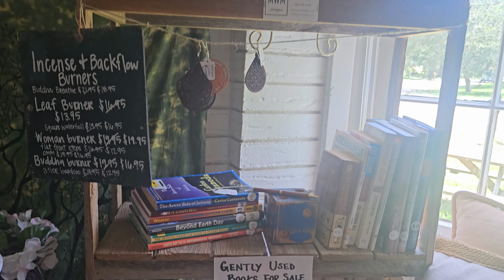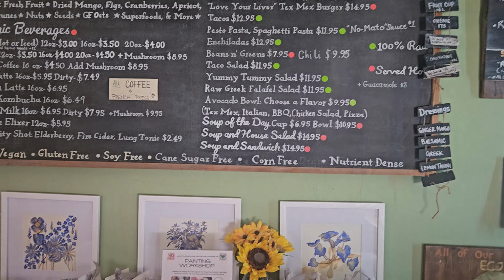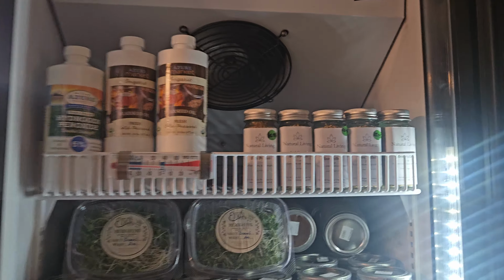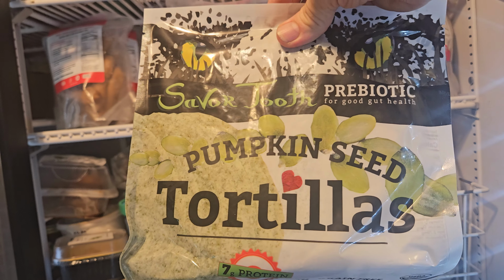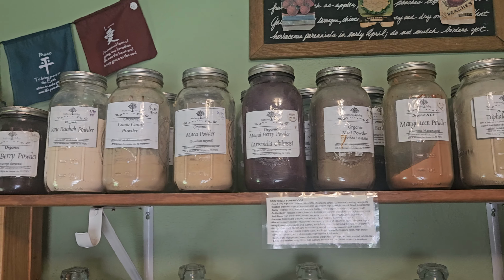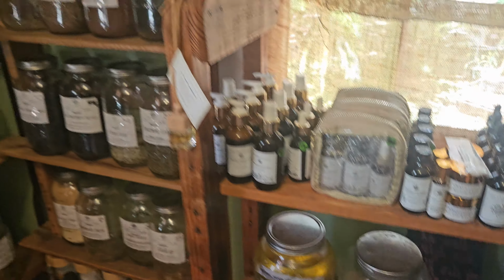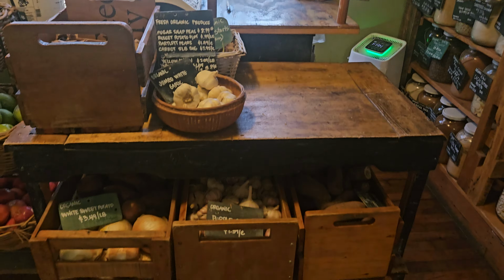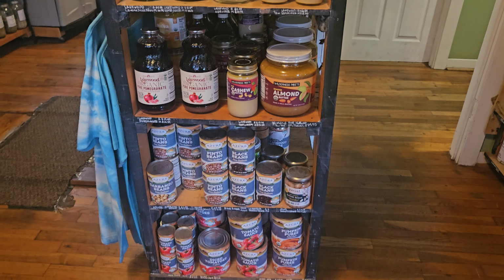Virtual tour July 28